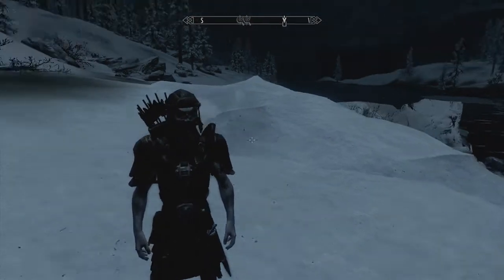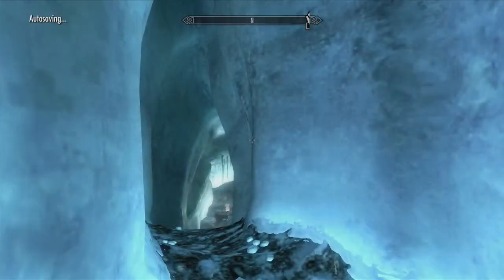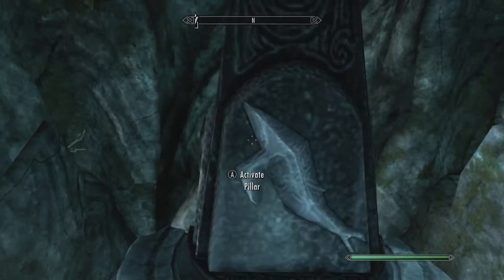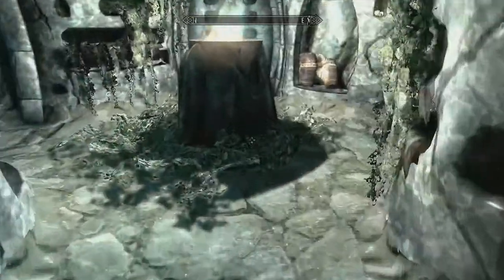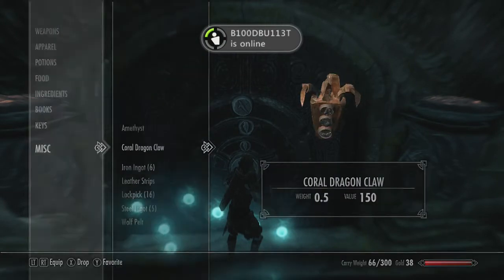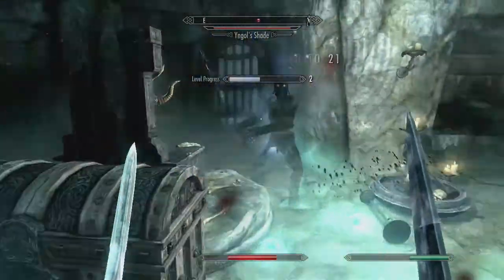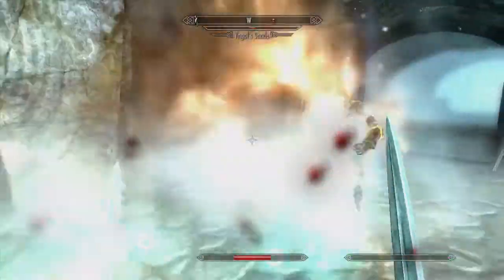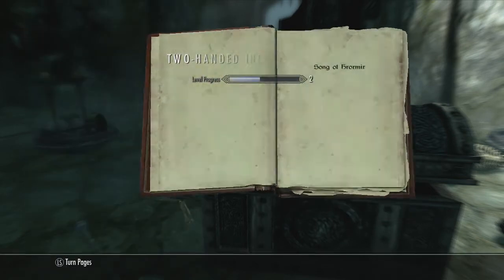UNIQUE ARMOR GUIDE: HELM OF YGNOL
A how-to video on how to get a nice unique helmet with 30% frost resistance